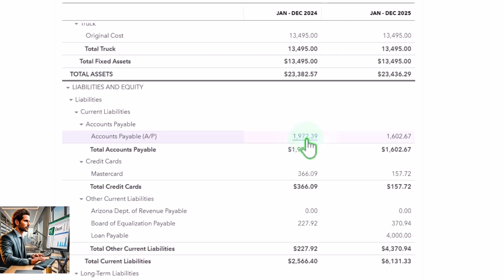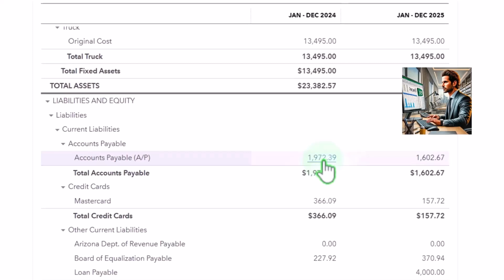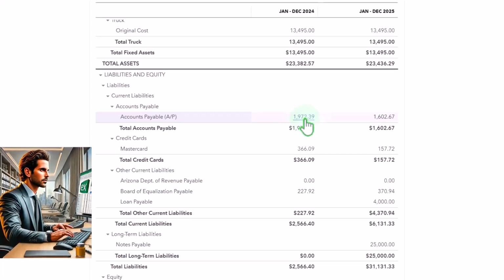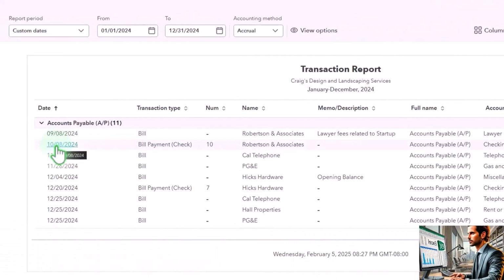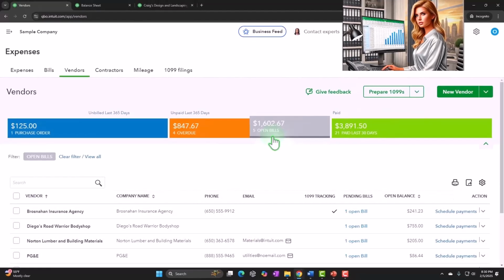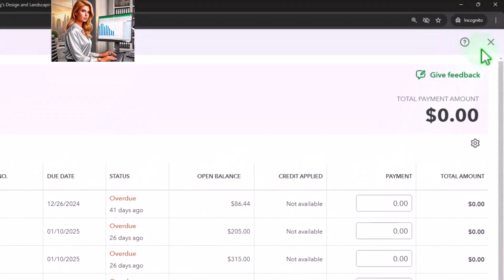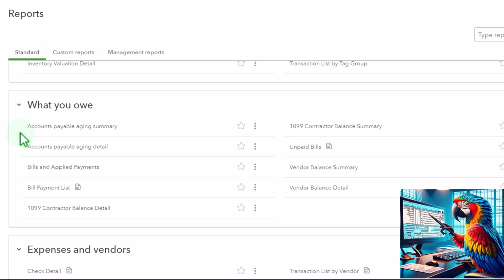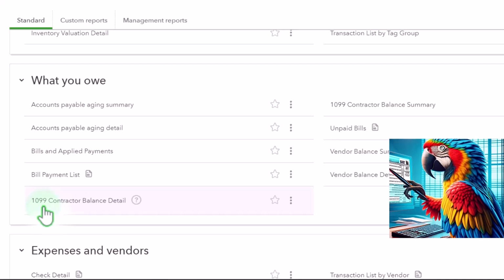Accounts Payable Subsidiary Reports Overview 1 QuickBooks Online 2025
Accounts Payable Subsidiary Reports Overview
QuickBooks Online 2025